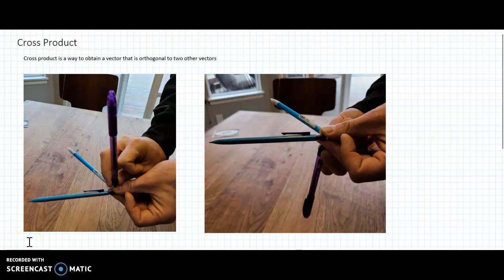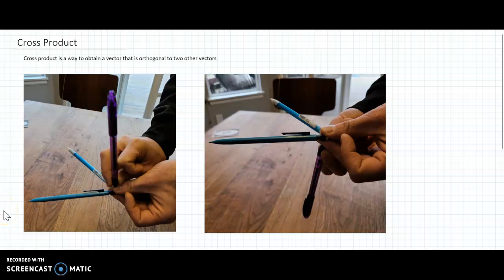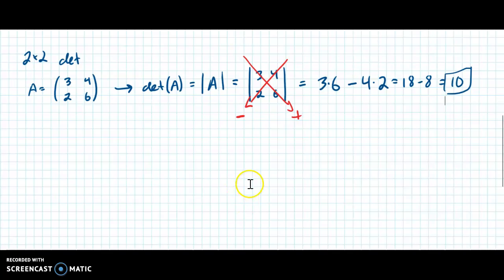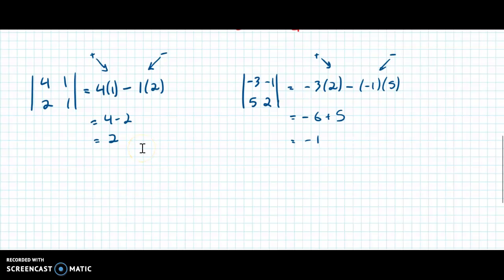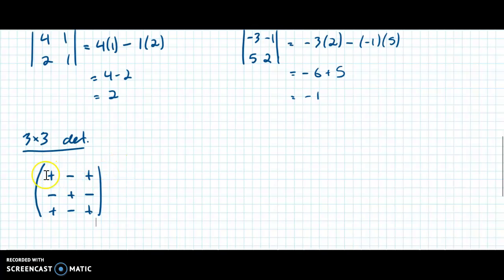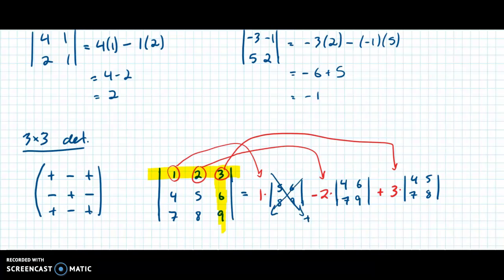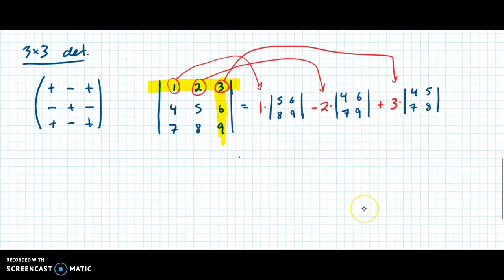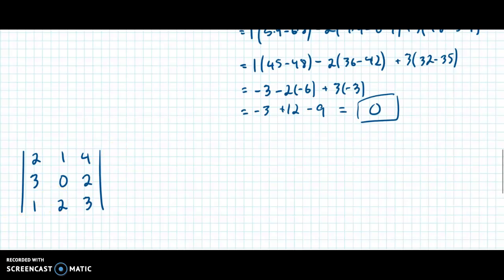Cross Product Part 1: 3x3 dets